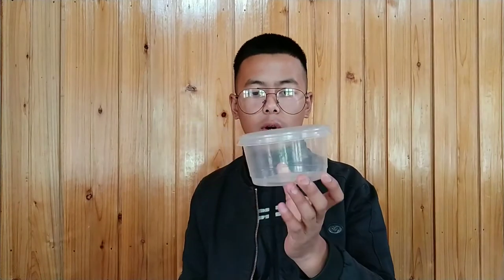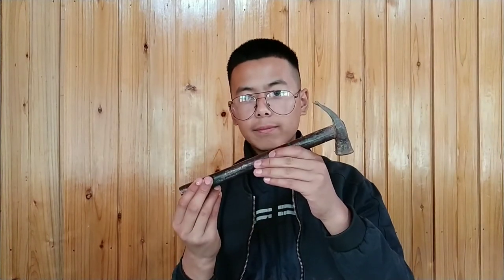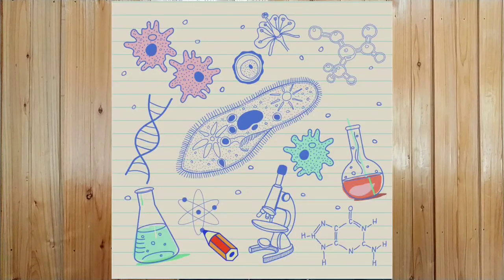Basic things needed for insect hunting by Anmol Samsuhang